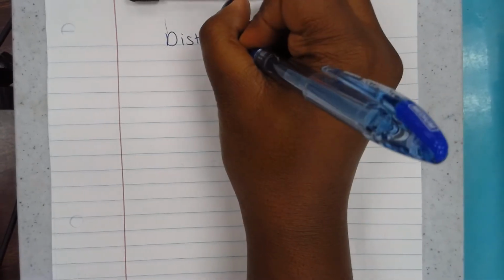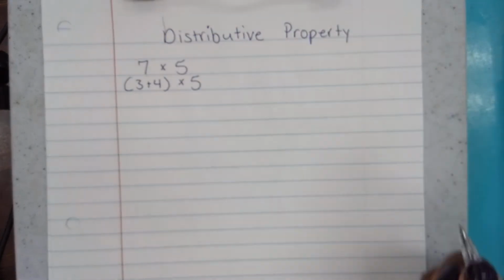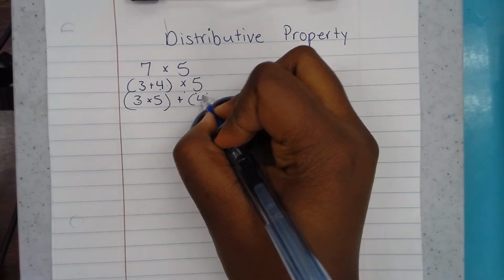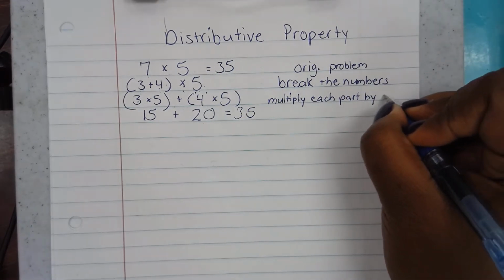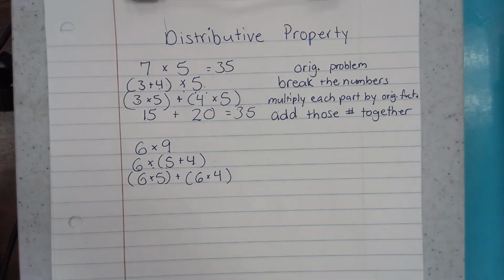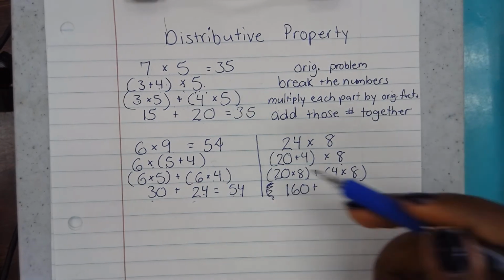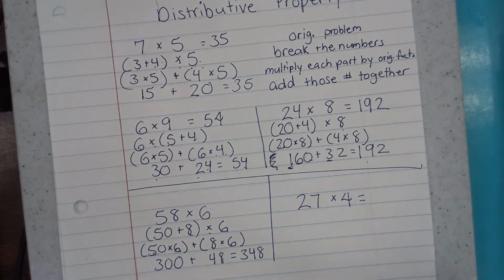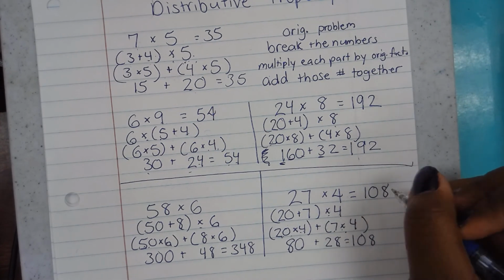Distributive Property (Quick)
*From my time teaching third grade during the pandemic. Now focused on instructional design and edtech. This video quickly shows how the distributive property works. I'll try to get another one uploaded when I have more time.